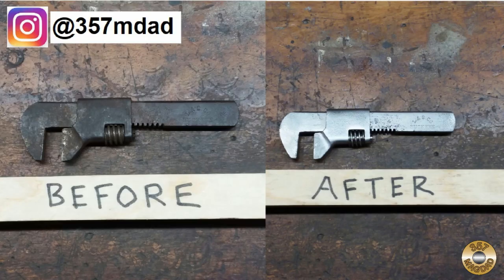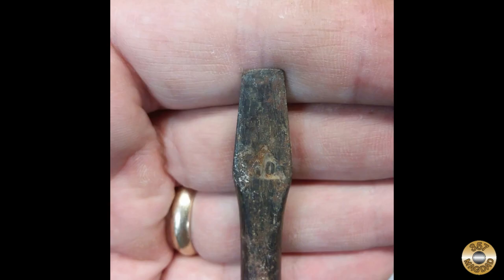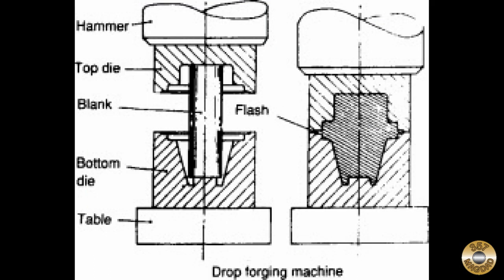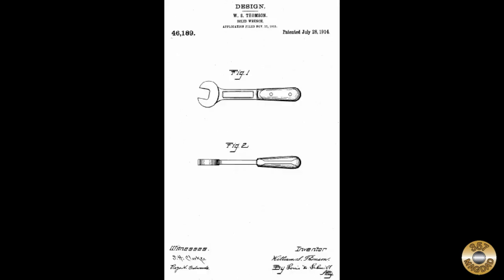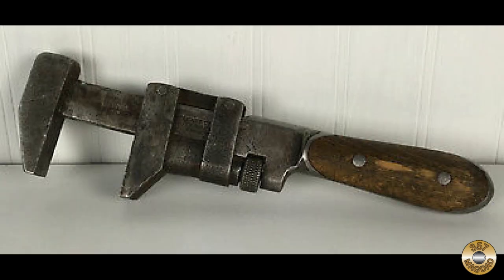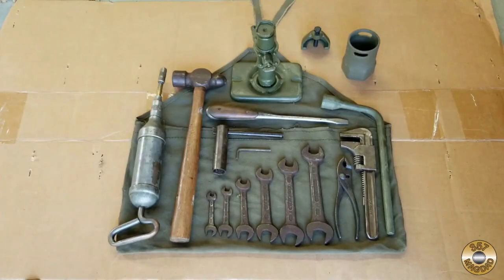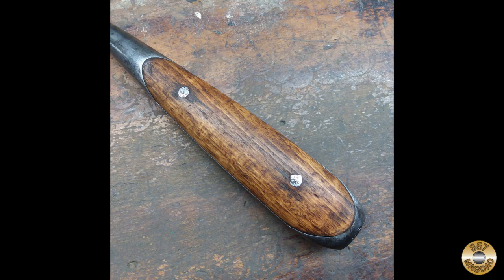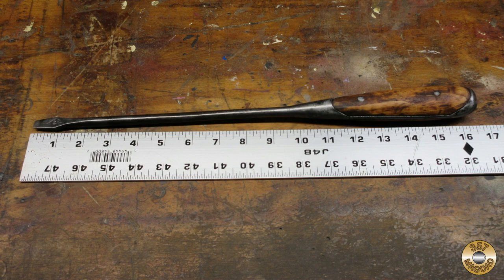Hand Tool Restoration - Tobrin Perfect Handle Screwdriver